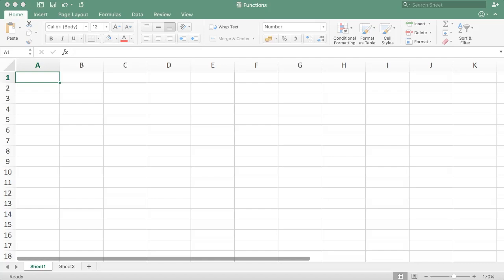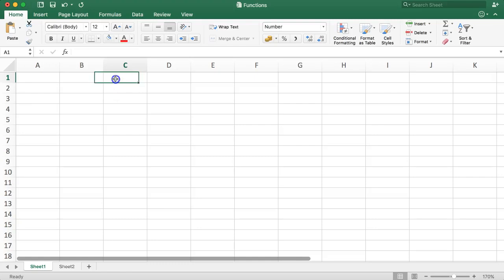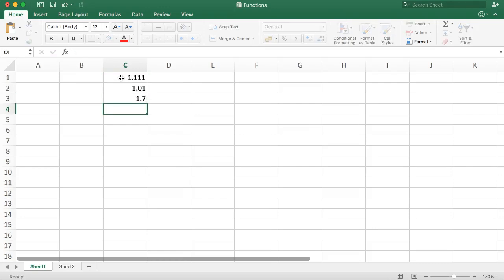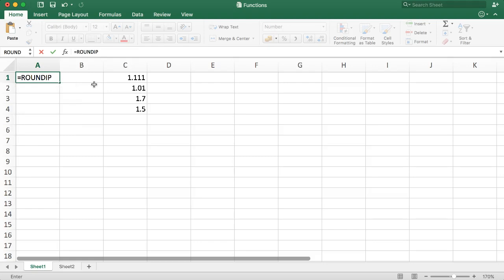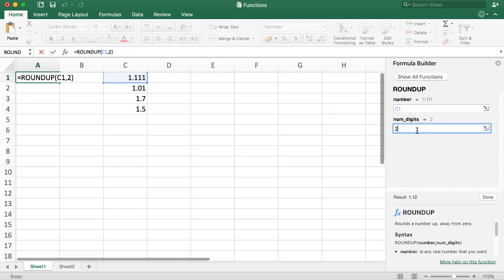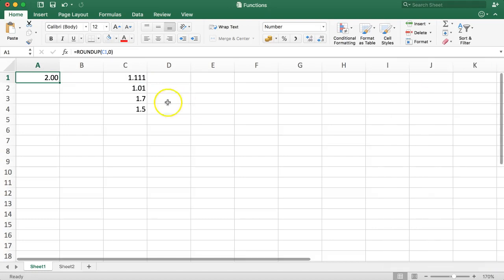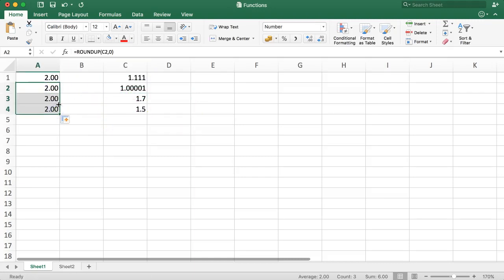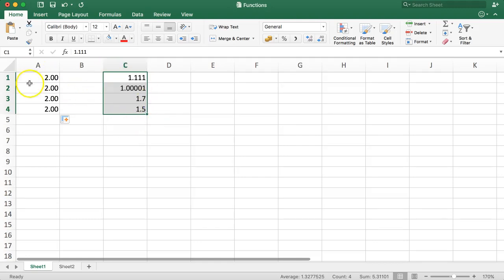ROUNDUP function in Excel 2018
In this video you will learn how to use the ROUNDUP function in Excel 2018.